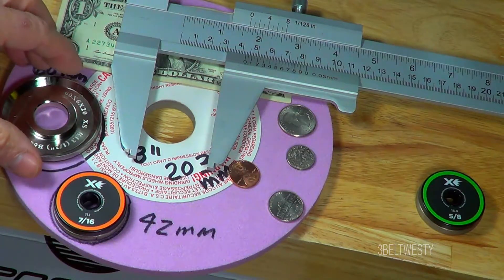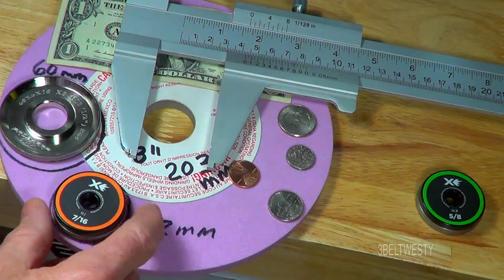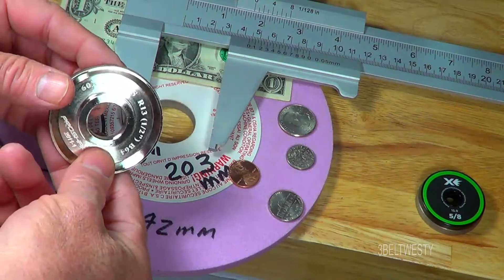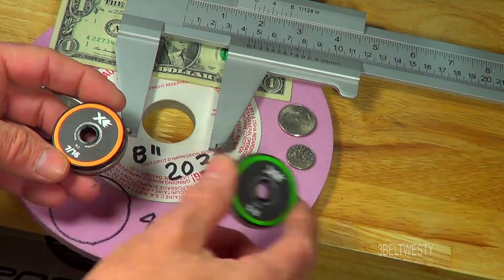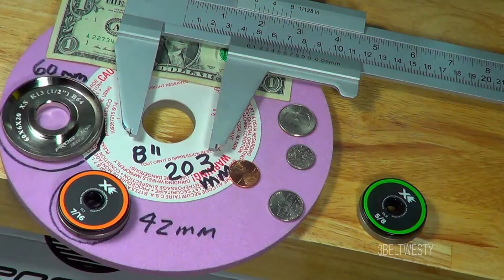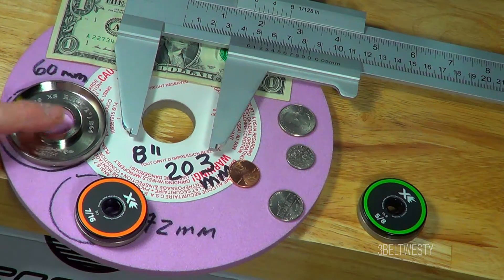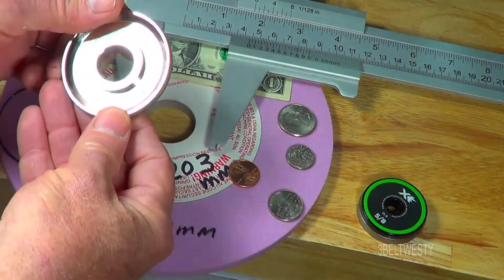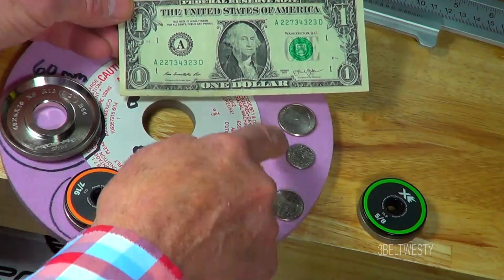Prosharp 60mm versus Sparx discs Skate sharpening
Size comparison of Prosharp 60mm disc and Sparx 42mm disc versus 8 inch 203mm disc